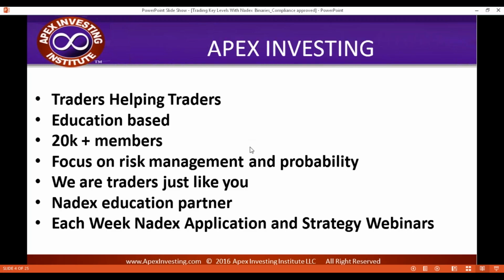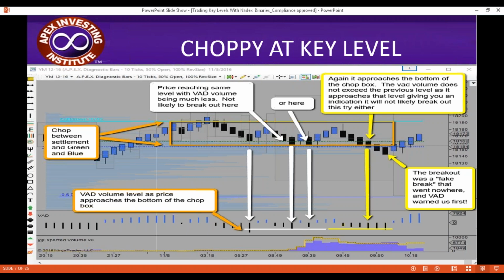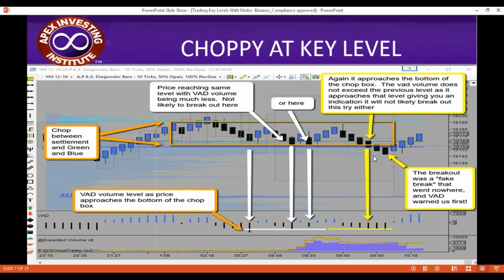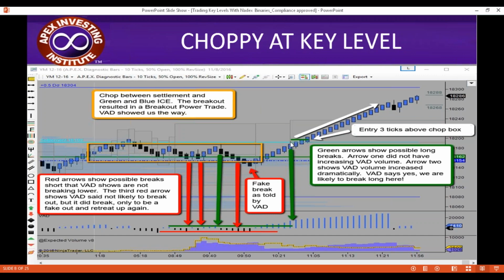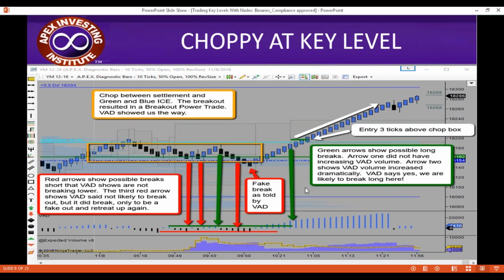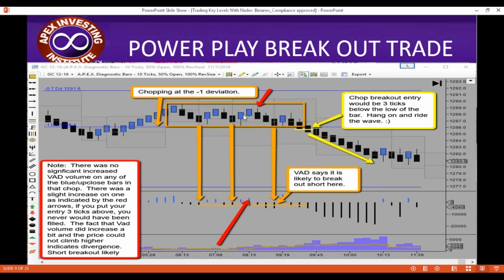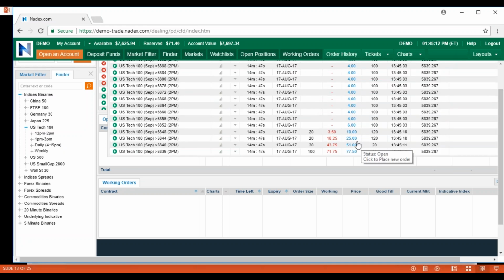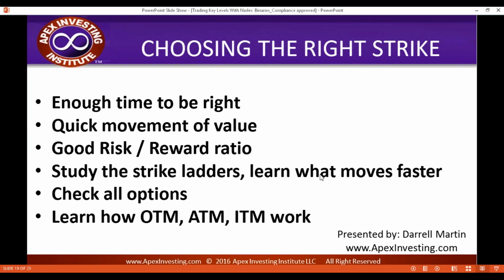Nadex Thursday Webinar 08/17/2017 Trading Key Levels With Nadex Binaries